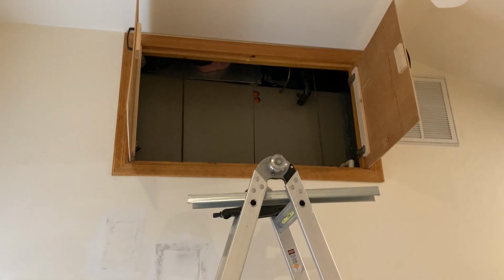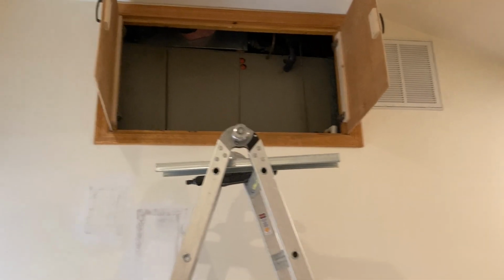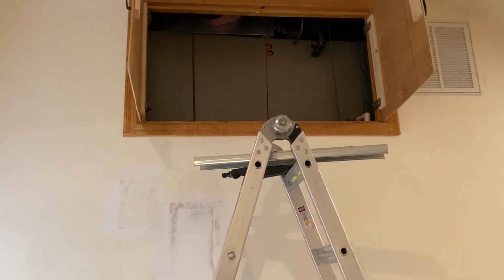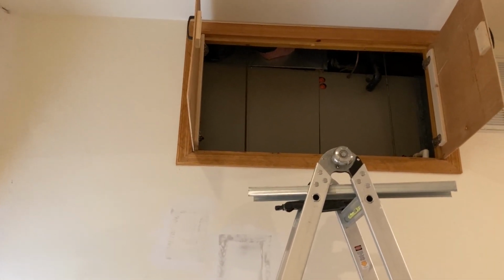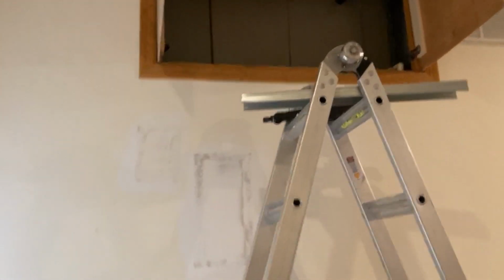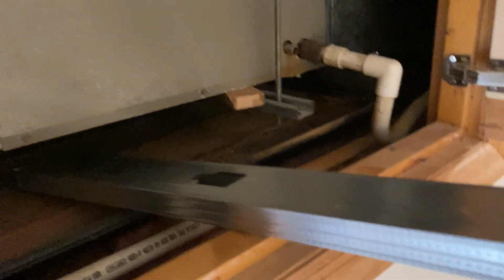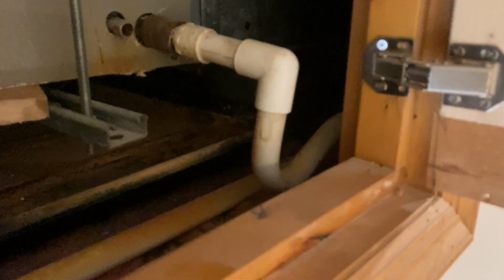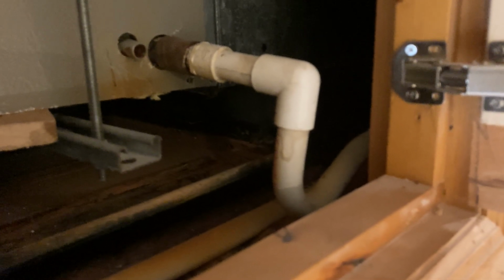How to fix central air conditioner condensate overflow - unleveled indoor unit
This video shows how to fix one failure mode that causes condensate to fill in the emergency overflow pan rather than put the normal drain. In this case, the entire unit was hung so that the level was going AWAY from the drain, causing the condensation from the coils to back flow into the electrical compartment and drip out into the pan.

To make matters worse, t unit is shoved into a small attic space that is only accessible by a tiny door. If cannot access the other side. The unit is hung by rods. The nuts on the rods would not budge so I needed to jack up the unit with a car jack and place a pressure treated 2x4 under the left side to properly level the flow toward the drain.

A lot of overflow issues have to deal with not having a p-trap in the drain line or a clogged drain. So that may be your issue as well.